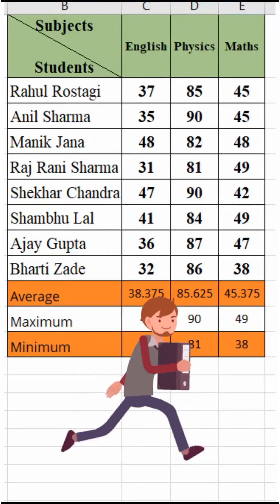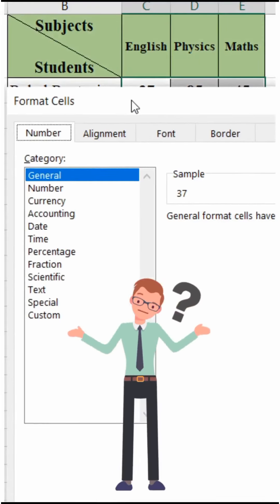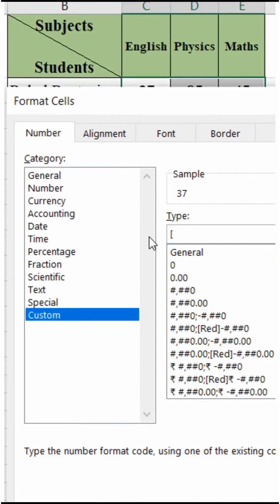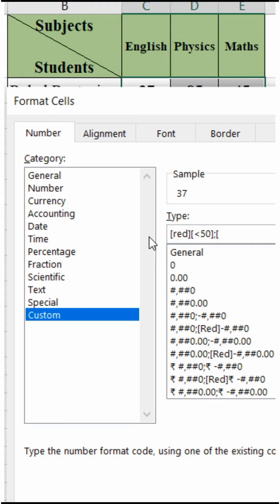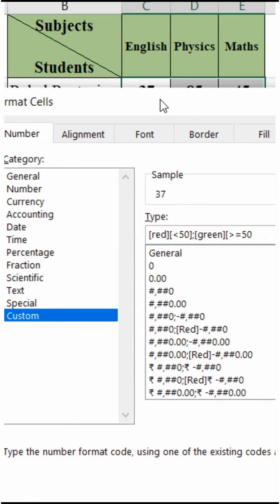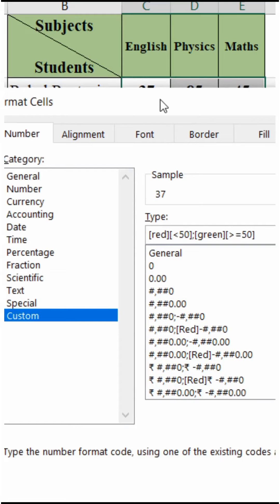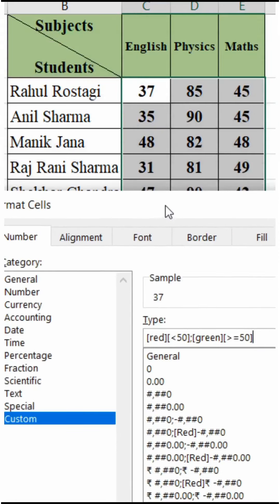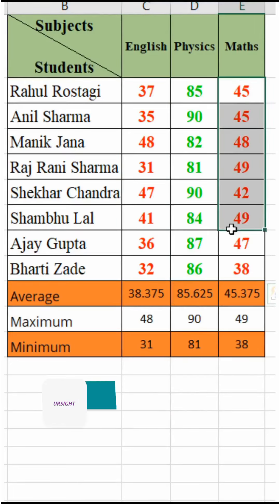Excel conditional formatting tutorial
Dear viewers,
This type of question is asked during interview or during practical exam. Informative videos are being uploaded in this channel.